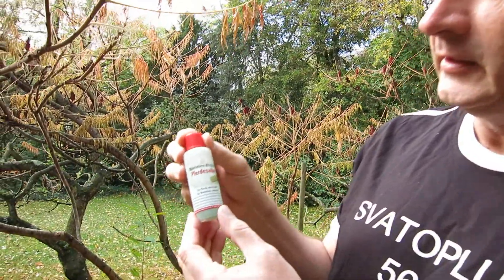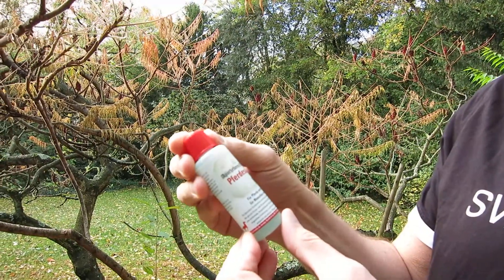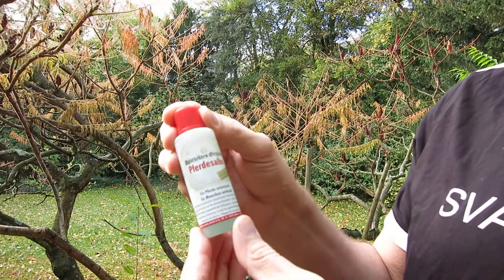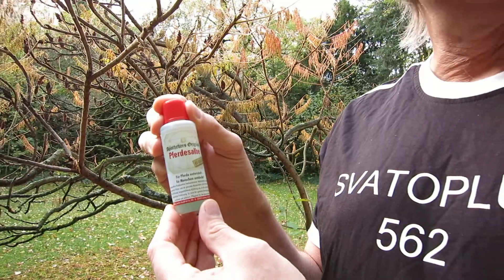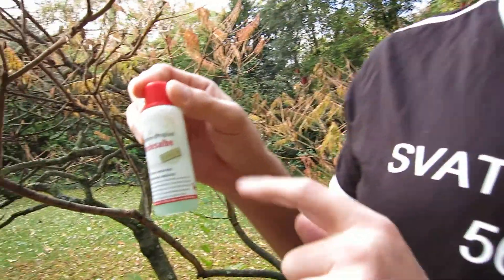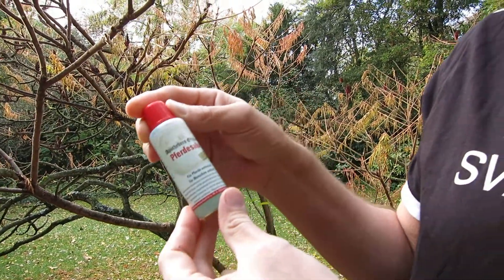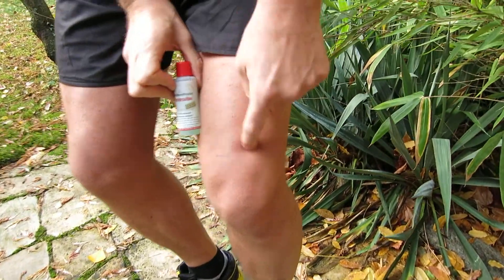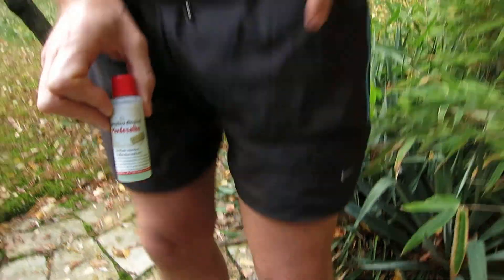Secrets of the Master